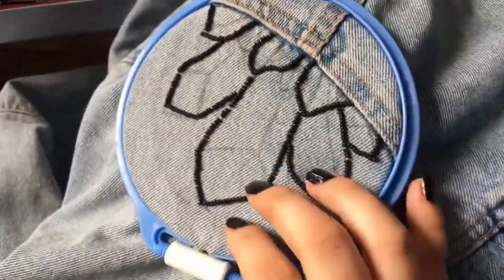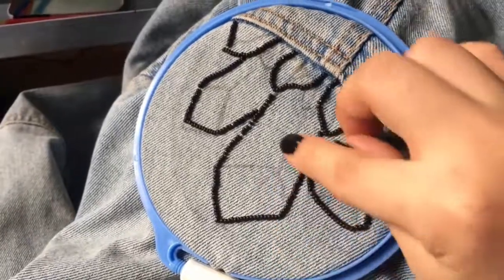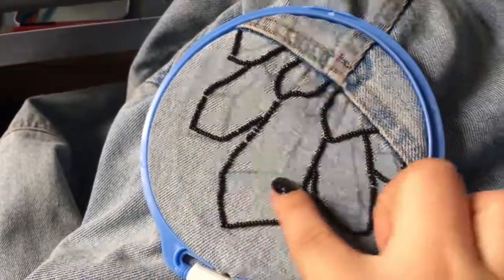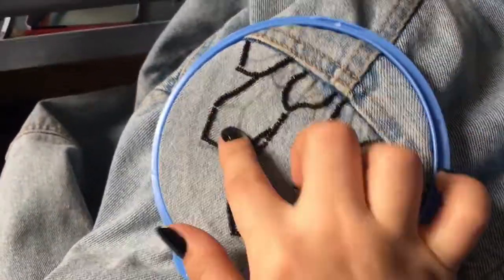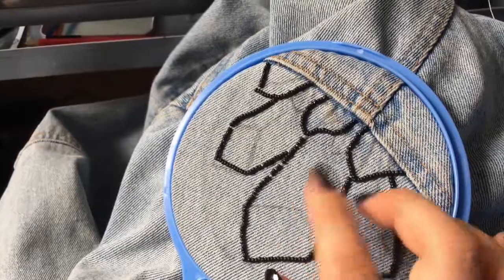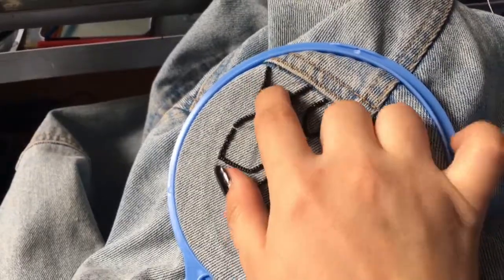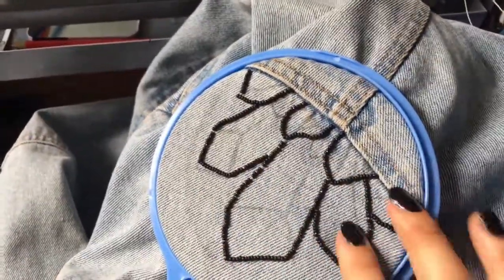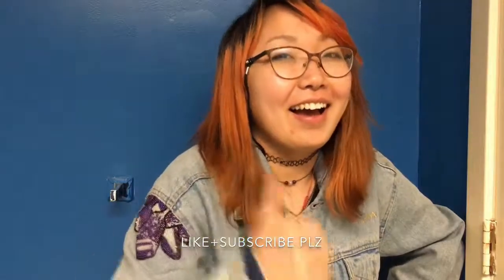THE SLOWEST JEAN JACKET UPCYCLE - DIY bead embroidery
Why do I love slow meticulous tasks? Whatcha think? Would you try doing something like this? Let me know what kind of videos would you like to see?

► This is how to credit the artist in your content: Include the following in either your description or credits. ●The name of the track you're using: "Track Name: Golden Hour" ●Who created the music - "Music by: LAKEY INSPIRED" ●Include a link to the artists original content, ● License info for commercial use: "Creative Commons License - Attribution 3.0 Unported - CC BY-SA 3.0." Additional information about this license can be found ●(((THIS IS A CC BY SA (Share Alike) 3,0 LICENSE - SO YOU MUST INCLUDE THE LINK TO THE LICENSE IN YOUR CONTENT DESCRIPTION WITH THE ATTRIBUTIONS/ ARTIST CREDITS.))) ●A link to the full "CC BY-SA 3.0" License can be found ● If you decide to use this music for commercial use, YOU MUST PUBLISH YOUR WORK UNDER THE SAME LICENSE SINCE IT'S A "CC By SA (Share Alike) License.